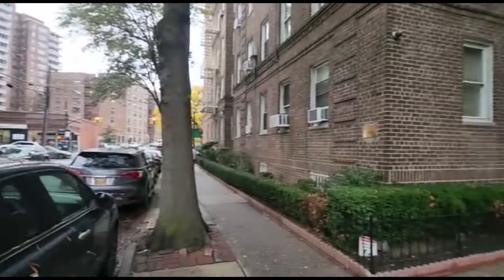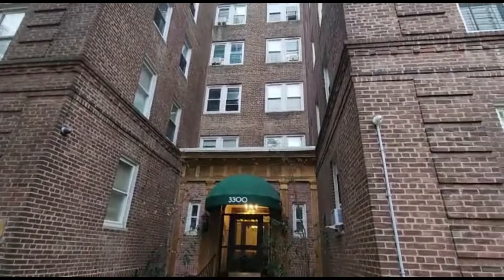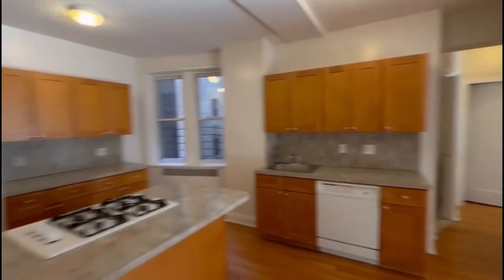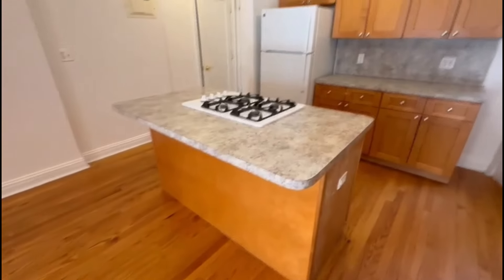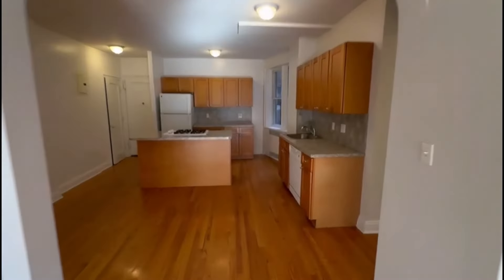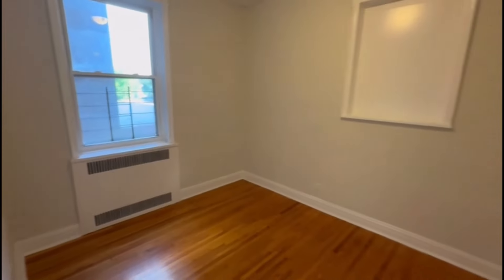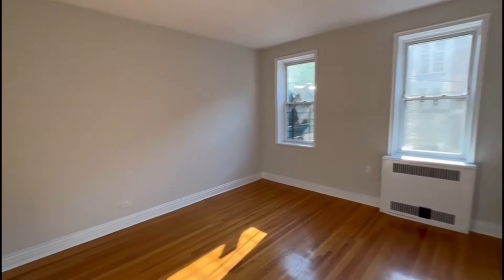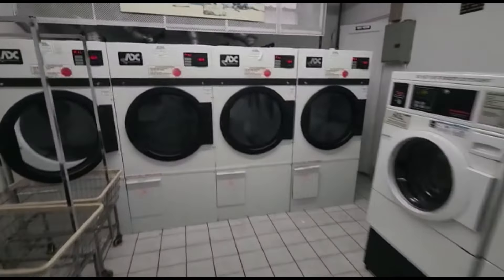3300 Netherland Ave 2C (2 Bedroom)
Beautiful 2 Bedroom apartment in Spuyten Duyvil, Bronx.